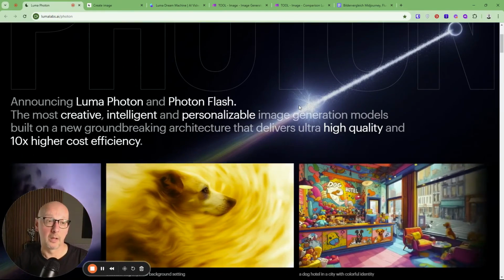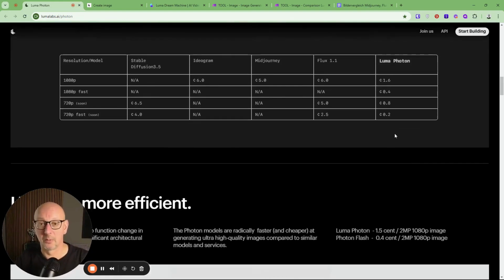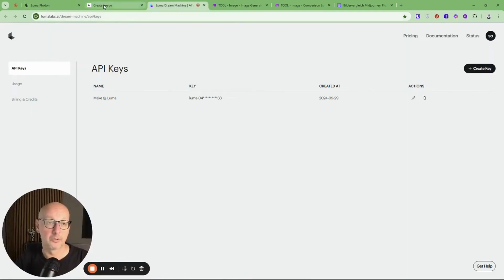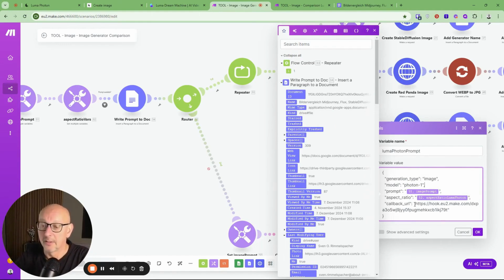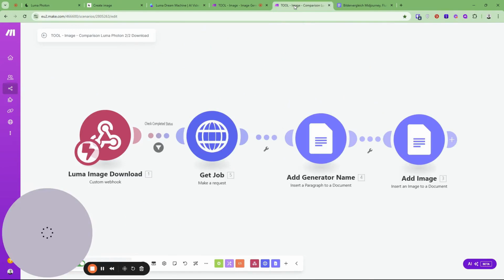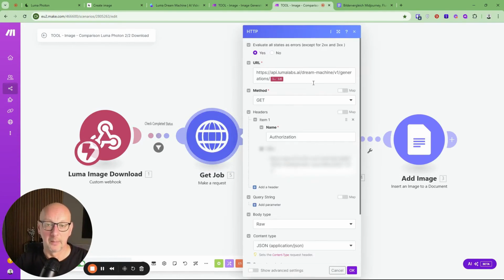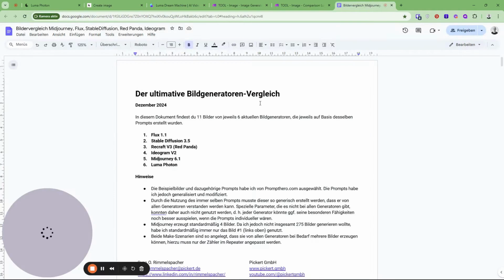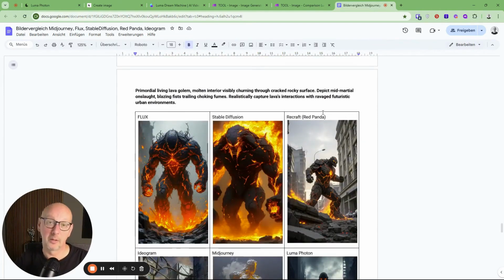Can Luma Photon beat the competition? Hype or real?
We’ve tested Luma Photon, an image generator from LumaLabs, and put it head-to-head with popular tools like Midjourney and DALL-E. In this video, I walk you through everything: pricing, image quality, ease of use — and whether Luma Photon has what it takes to set a new benchmark in AI image generation.

This is the AI-translated version of our YouTube-Video originally posted on our German YT-Channel  ⁨@pickertgmbh⁩  in December 2024 when Luma Photon was just released.